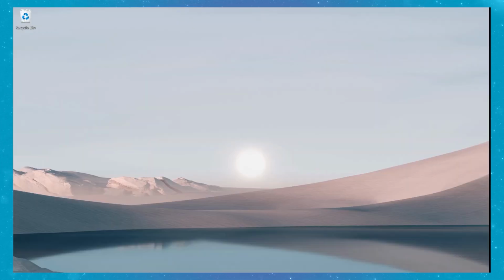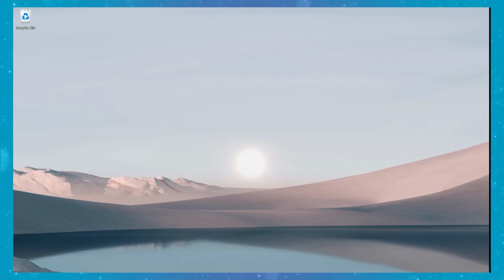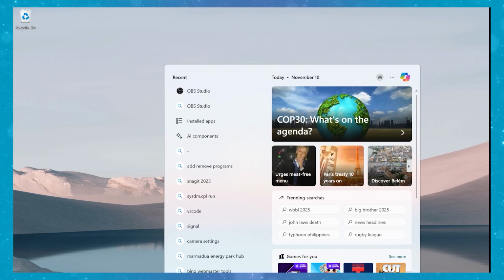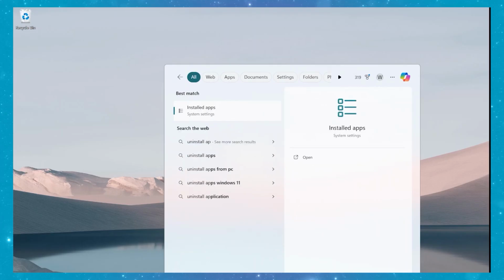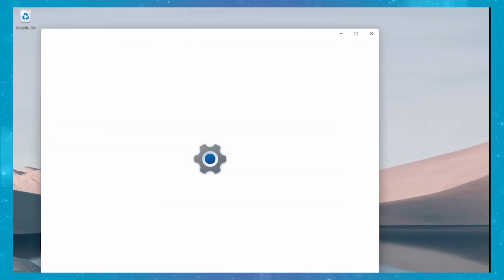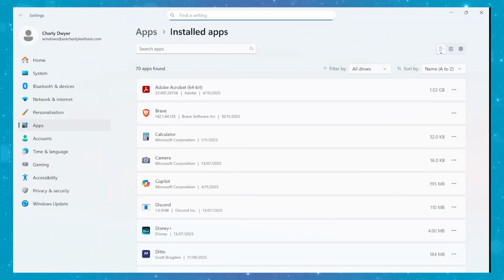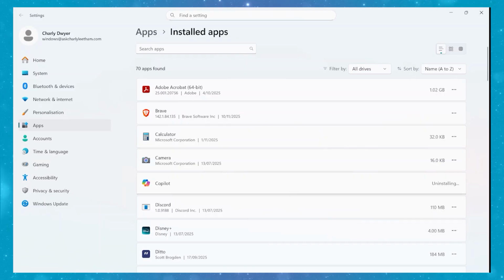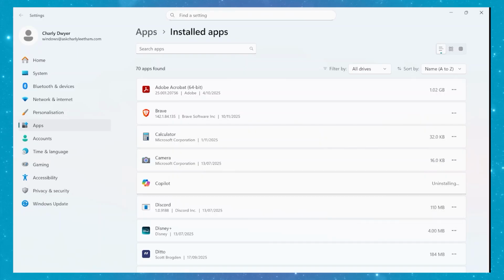How Do You Disable Copilot In Windows 11 Notepad? (2025/636)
Windows 11 Copilot runs automatically on your PC, but what's the real cost? Microsoft's built-in AI assistant affects performance, battery life, and privacy in ways most users don't realise.

In this episode, Charly covers:

✅ Resource usage: RAM, battery drain, and background processes
📌 Privacy concerns about what Copilot accesses on your system
🛡️ Performance impact on computers with 8GB RAM or older hardware
✅ When AI assistance helps versus when it gets in your way
📌 How to disable Copilot system-wide if it's not right for you

Charly breaks down the performance tradeoffs, privacy considerations, and reliability issues so you can make an informed choice. This isn't anti-AI—it's about taking control of your system and deciding which tools actually serve your workflow. Includes step-by-step instructions to turn Copilot off.

Links